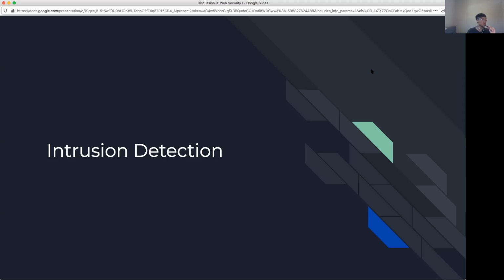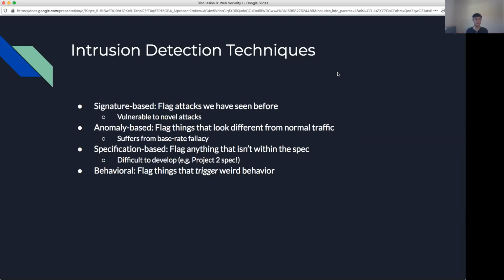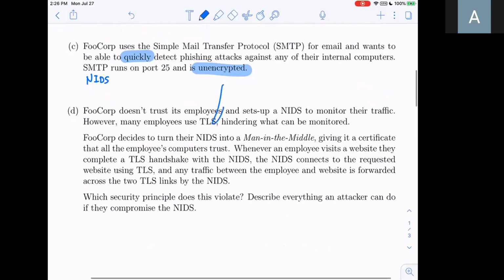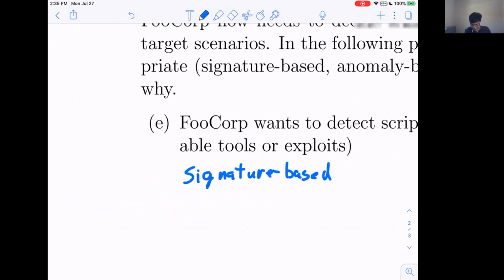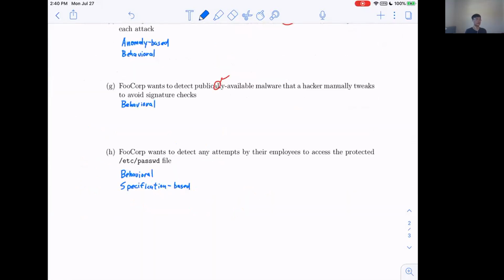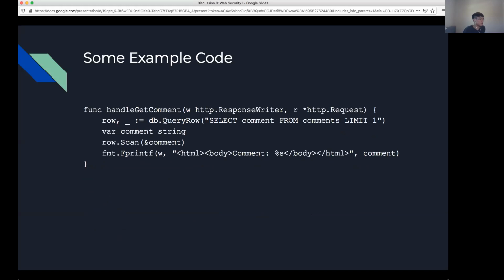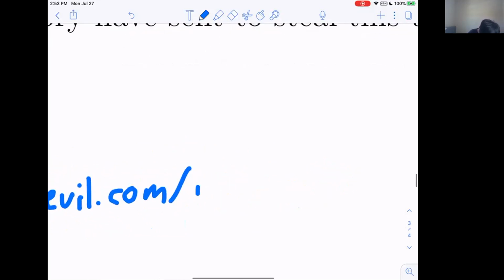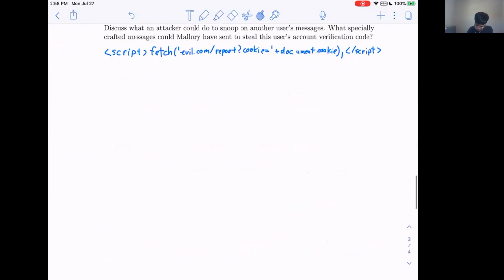CS 161 Summer 2020 - Discussion 9: Web Security I